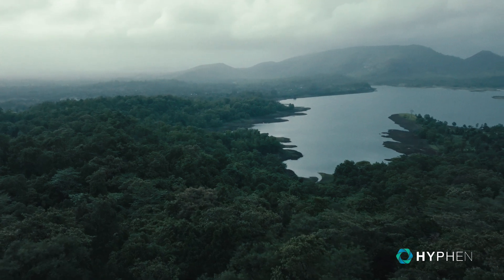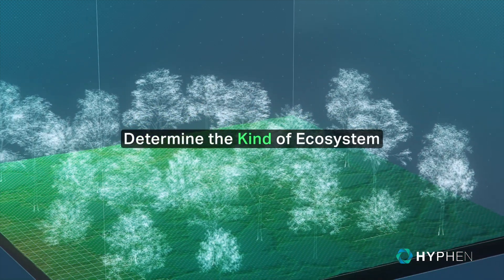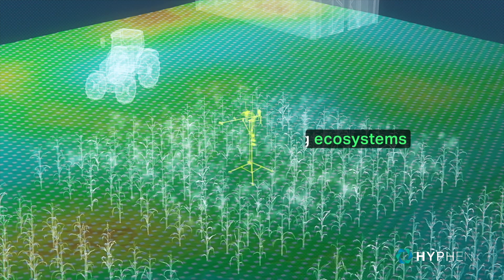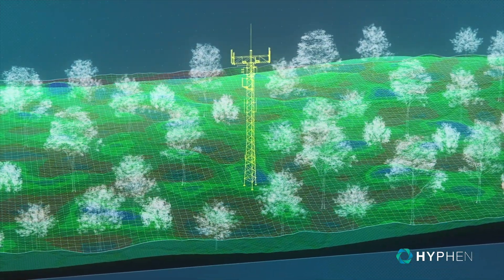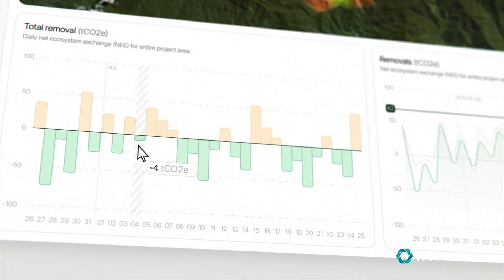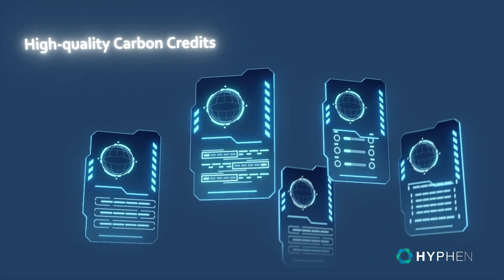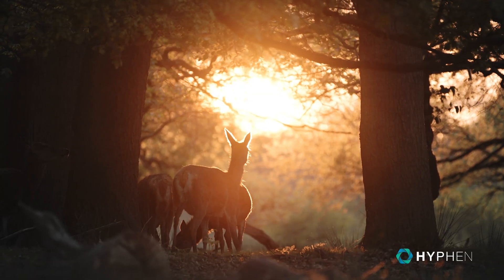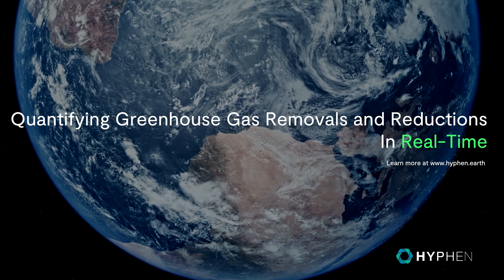Welcome to Hyphen.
Hyphen’s aMRV solution provides real-time quantification of GHG removals and reductions, ensuring that carbon credits and emissions claims reflect real measured impact.

Hyphen is the most accurate solution to date for capturing the real financial value of natural capital in real-time. Enabled by eddy covariance flux towers and driven by its cutting-edge, proprietary and scientifically verified digital measurement reporting and verification (dMRV) software, Hyphen offers precision quantification of GHG fluxes for verification of high quality carbon credits and emissions claims. This ensures that carbon credits are traded on the true market value of the GHGs reduced or removed.

Hyphen wants to make carbon credits a viable and accountable financial instrument so that the true value of natural capital is not only realized but invested in. High-quality carbon credits representing measured GHG flux quantities not only benefit the buyer but also the landowner; by building a mutually beneficial bond between investor and landowner Hyphen promotes conservation and sustainable practices by incentivizing landowners to protect and improve natural ecosystems.